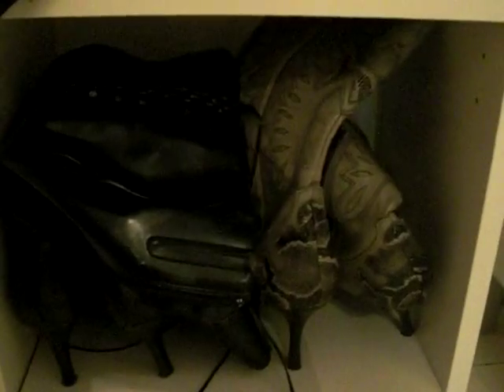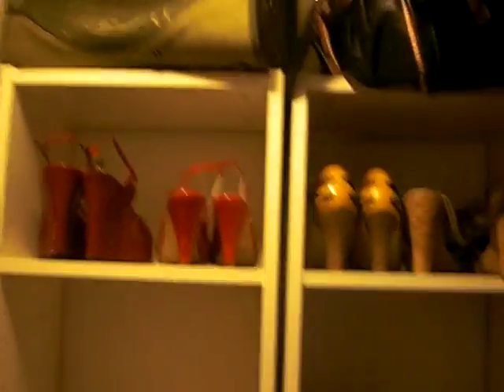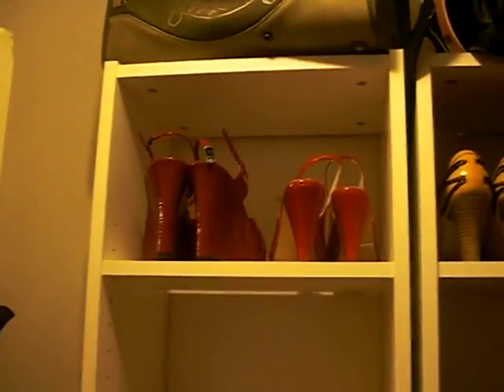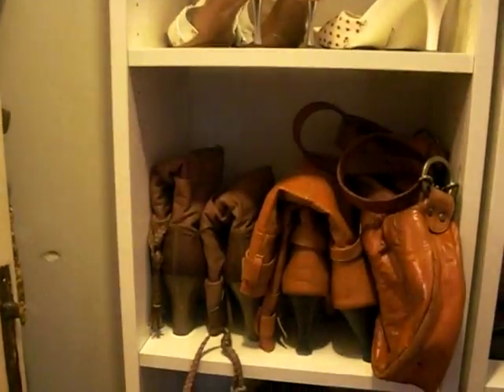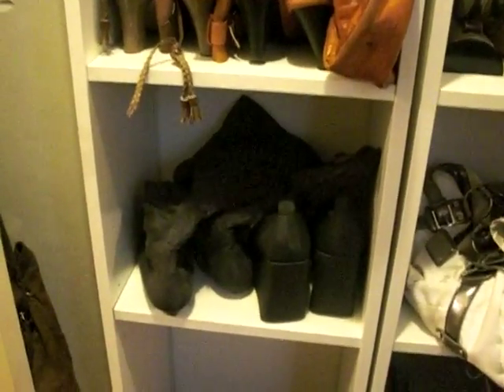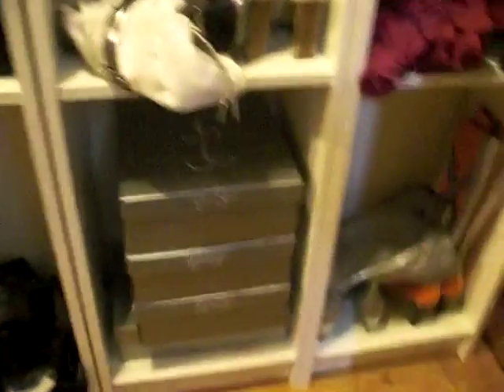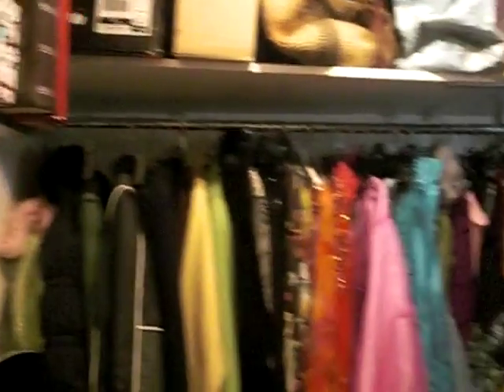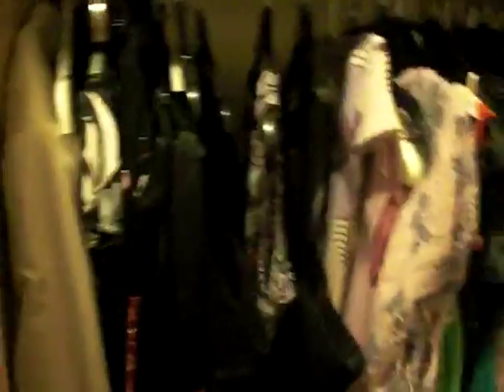Some of a fetish queens shoes, boots and wadrobe...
Some of a fetish queens shoes, boots and wadrobe..next time will show u the rest.